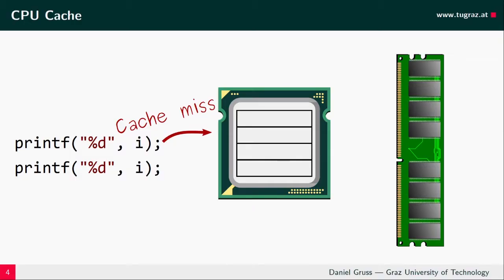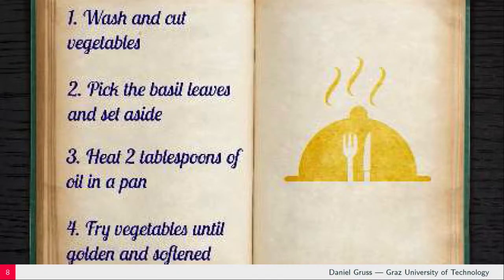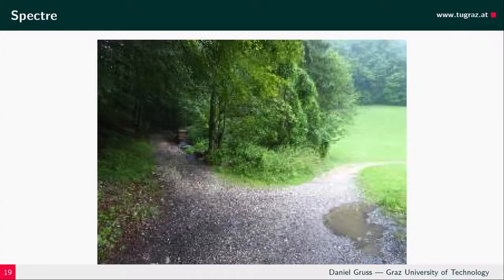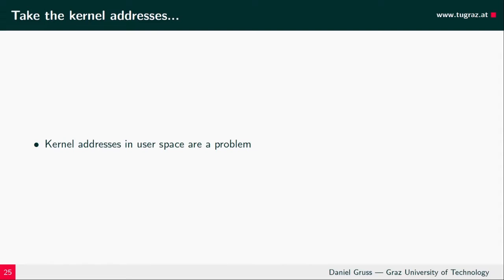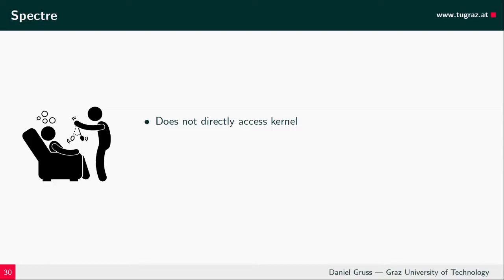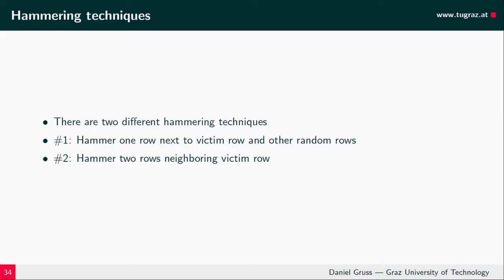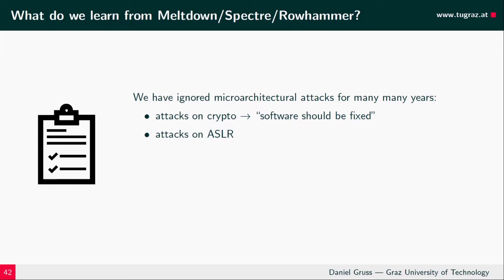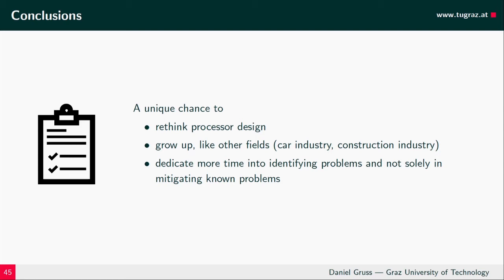UK RISE Spring School 2018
Software-based Microarchitectural Attacks

Dr Daniel Gruss
Graz University of Technology
Austria